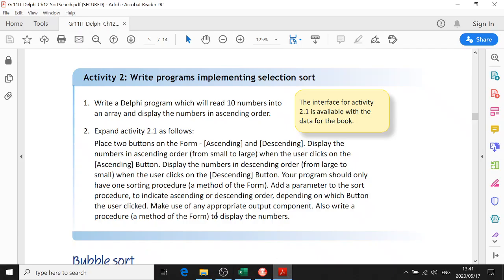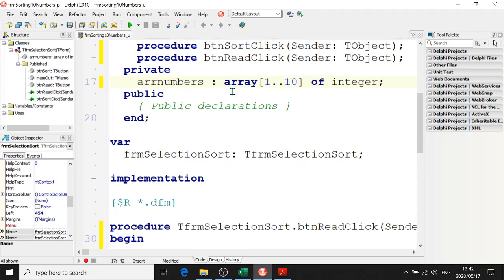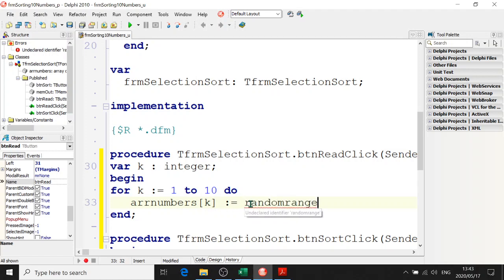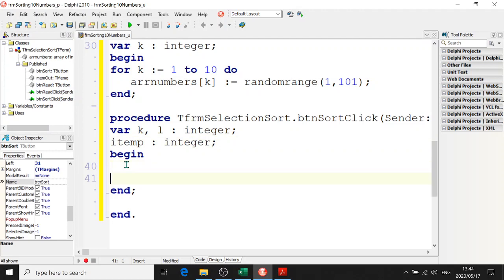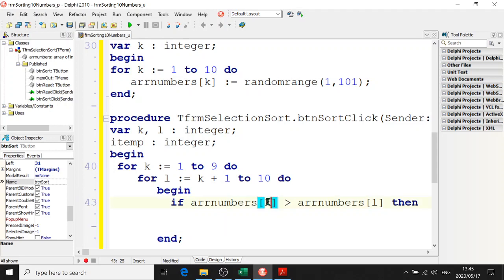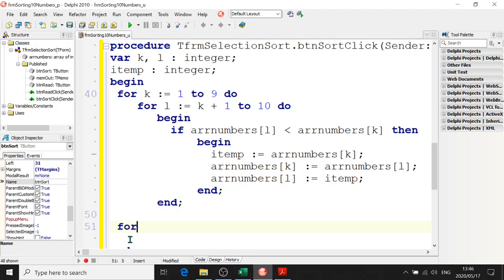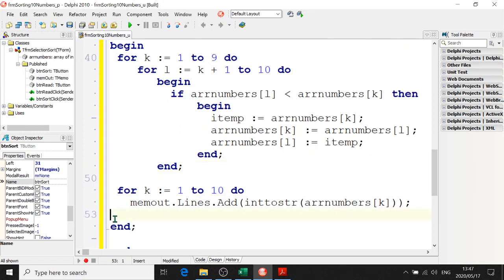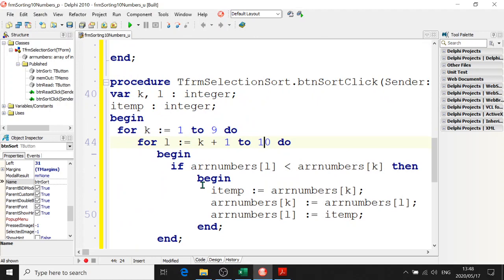Gr 11 18 May Act 2 no 1 Sorting arrays